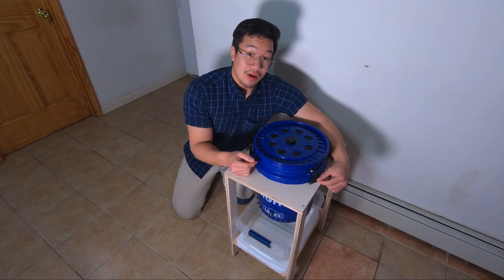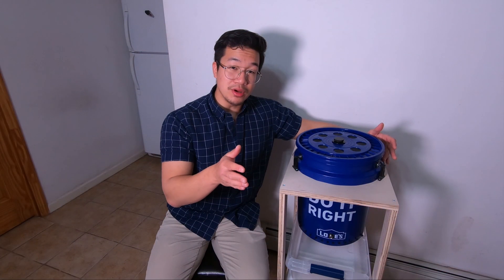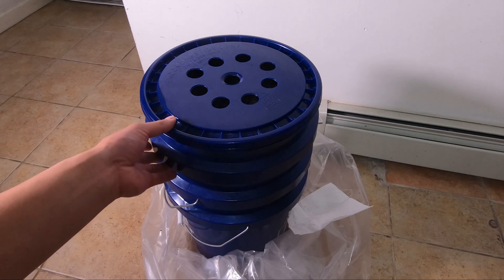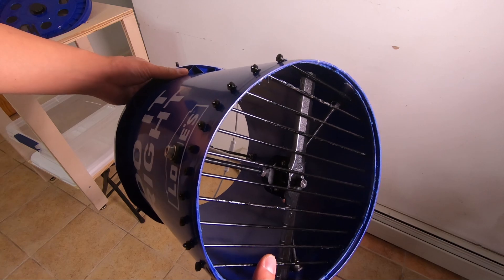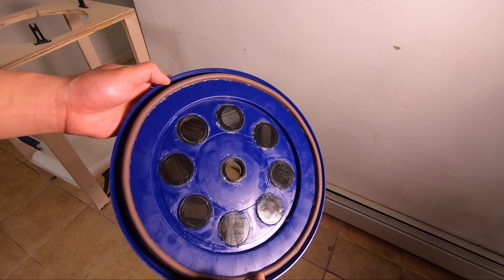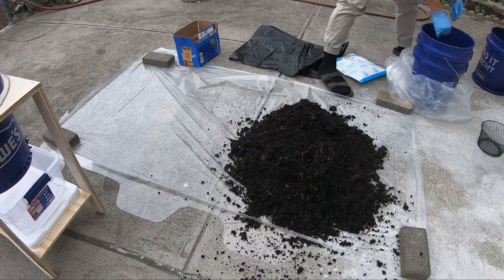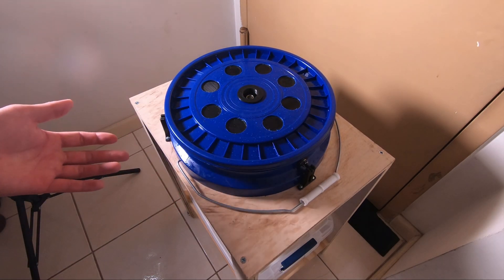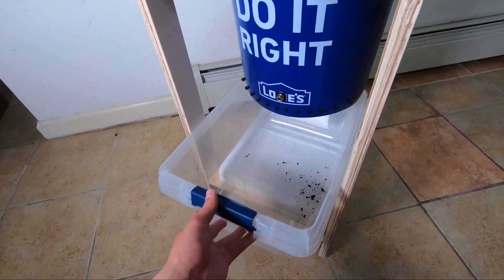How to Make Compost...with WORMS EP1- Introduction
In this video, I'll be introducing you all to my custom designed continuous flow through(CFT) rotary vermiculture composter and filling it up for the first time!

Timecodes:
00:00 Introduction
01:16 What is vermiculture?
02:04 Old setup overview
03:33 New prototype overview
07:23 Filling up the prototype
10:24 Conclusion